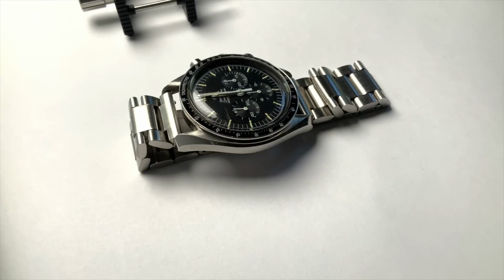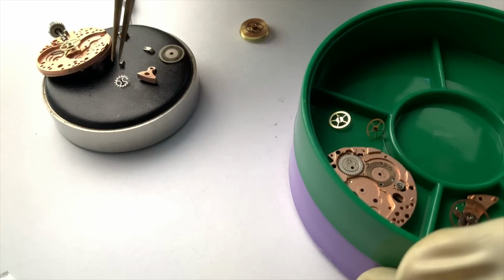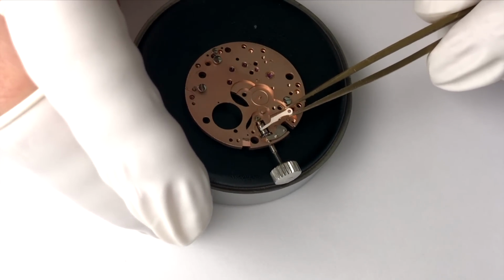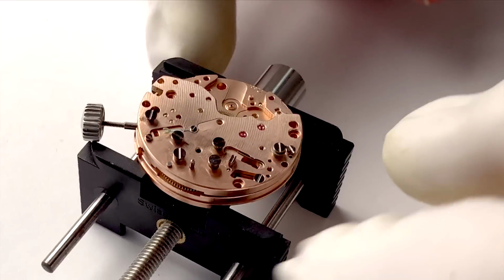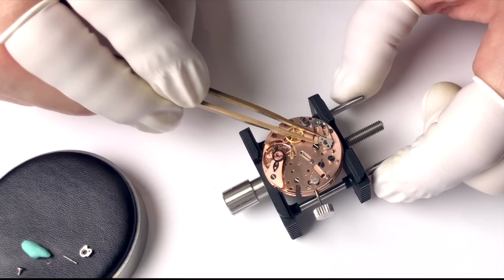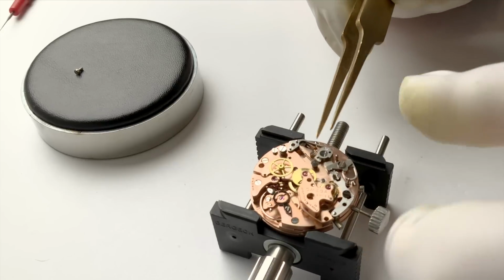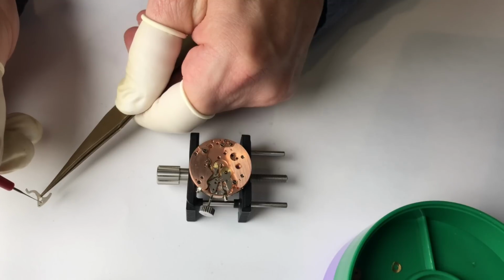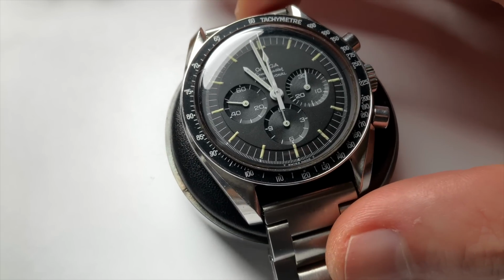First time working on an Omega Speedmaster Professional! Broken mainspring & Caliber 861 service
The Omega Speedmaster Professional, aka "The Moonwatch," is an icon among watch enthusiasts. As a hobbyist who started just a couple of years ago, I was delighted to have the owner's trust to repair it. Many watch lovers consider it a "grail" wristwatch and he deserves to have it running properly. Be sure to follow the lubrication guidelines in the service manual which can be found with a quick internet search. While my video may not serve as the best example of mater technique, I hope it can at least inspire others

The space exploration legacy of the Speedmaster chronograph goes even farther back than NASA's famed Apollo 11 lunar mission that put the first men on the surface on the moon.